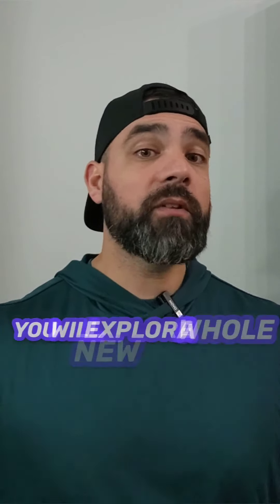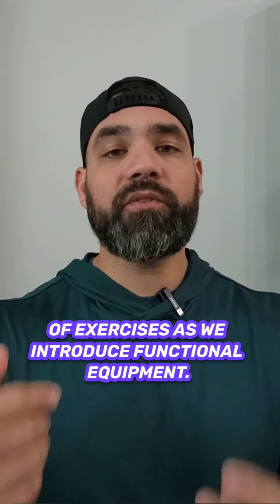QuickFit20 | 20 Minute Workout App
🚀 Get ready to transform your fitness journey with QuickFit 20: Foundation to Fortitude! 🌟 Ignite your day with just 20 minutes of dedication and witness the power of change. 💪✨

🔥 What's in store for you with QuickFit 20:

Turbocharge Your Metabolism: Unleash the fire within with our quick, effective routines. Elevate your fitness game in just 20 minutes a day!

Versatile Routines: From bodyweight basics to incorporating weights, bands, and more, there's something for every level.

🏋️‍♀️ Three-Week Foundation:

Build a Solid Fitness Base: Focus on strength, mobility, and endurance with our foundational bodyweight exercises.

🚀 Week 4 - Fortitude:

Introduce Functional Equipment: Elevate your workouts with a range of equipment and discover endless possibilities.

📈 Program Highlights:

✅ 3x 20-minute metabolic-boosting routines weekly.
✅ Mini-challenges for constant motivation.
✅ Access to healthy recipes, smoothies, and supplement suggestions.
✅ Dynamic warm-up library to fuel your fitness aspirations.

💥 BONUS: Free Access to MuscleFuel!

Revolutionize Your Nutrition: Tailored meal plans and recipes for lean gains.

📱 How to Get Started:

1️⃣ Choose A Membership Plan
2️⃣ Purchase Membership
4️⃣ Get Started!!!

Join the QuickFit 20 revolution and witness your transformation! 💥 Don't wait - it's not just a program; it's a lifestyle. Ready, set, transform! 💪🌟